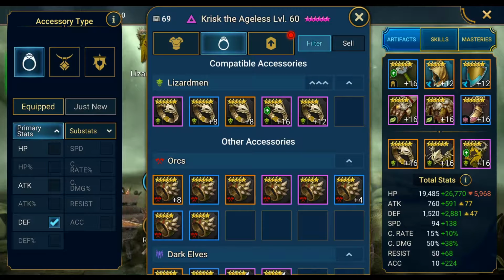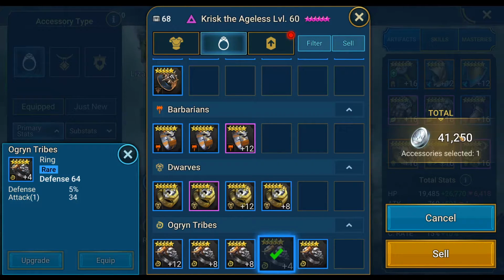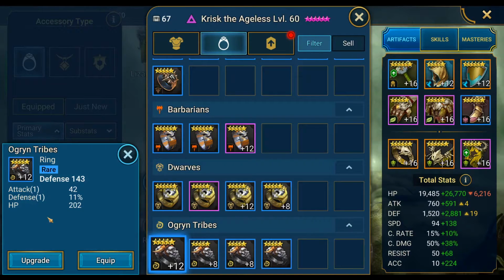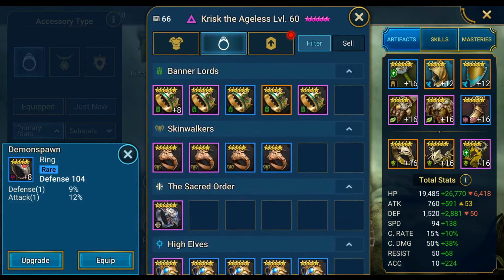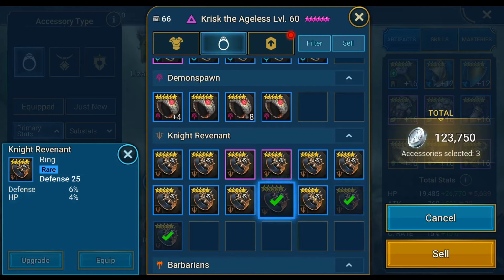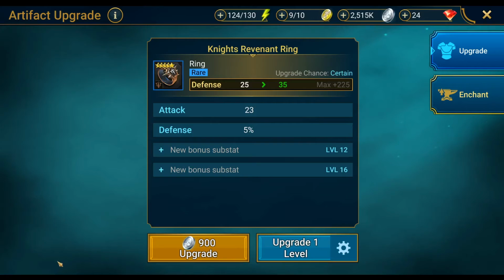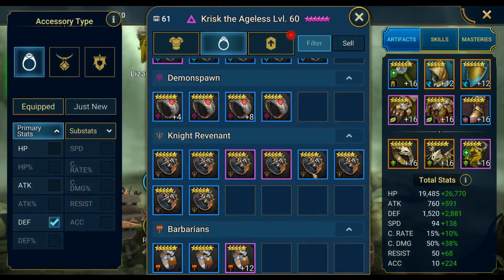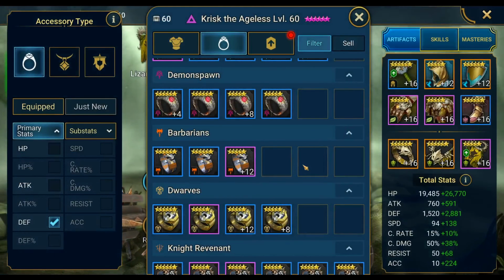How to choose what ring to upgrade or sell in Raid Shadow Legends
In today's video i discuss how to choose what rings to keep or sell.